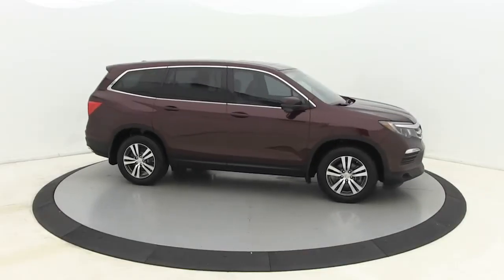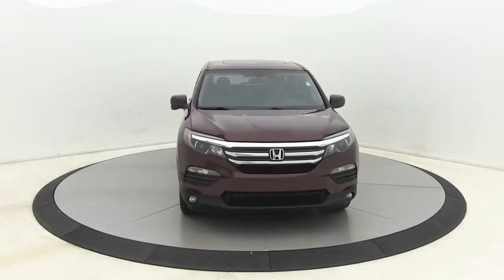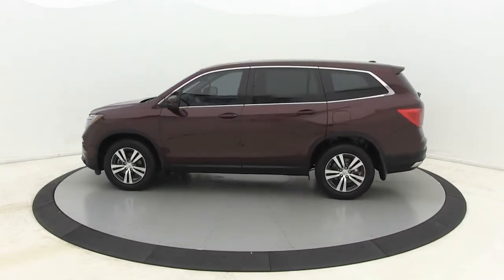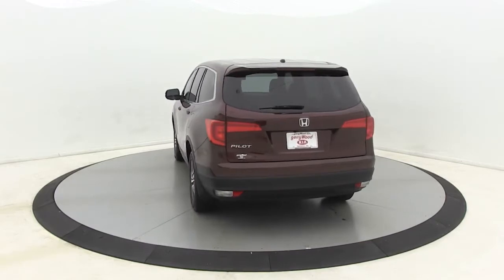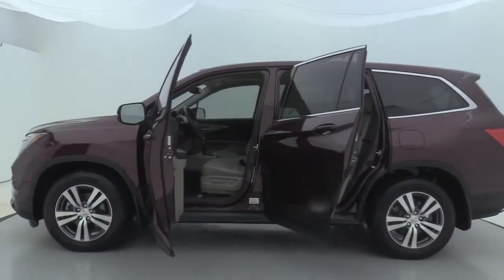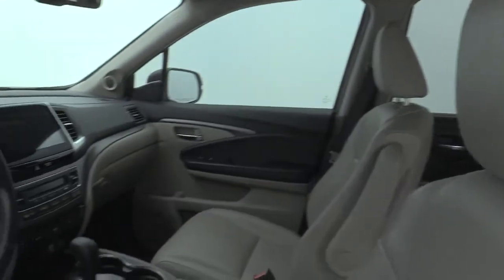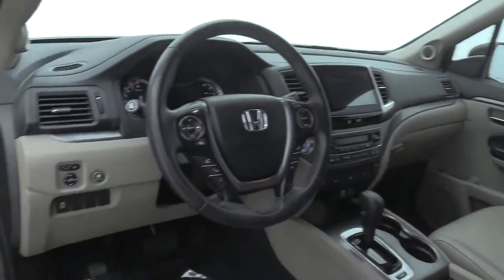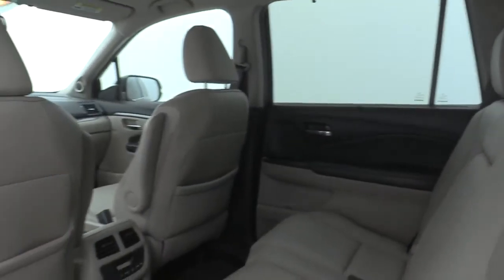2016 Honda Pilot Salisbury, Concord, Kannapolis, Mooresville, Lexington, NC 21K200A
Dark Cherry Pearl Used 2016 Honda Pilot available in Salisbury, North Carolina at Gerry Wood Auto. Servicing the Concord, Kannapolis, Mooresville, Lexington, NC area.

529 Jake Alexander Blvd South

*** LOCAL TRADE IN *** ONE OWNER *** CLEAN, ACCIDENT-FREE CARFAX *** LEATHER *** SUNROOF *** REAR DVD *** HEATED SEATS *** BLIND SPOT CAMERA *** BLUETOOTH *** HUGE TOUCHSCREEN *** BACKUP CAMERA *** POWER LIFTGATE *** POWER SEAT W/ LUMBAR SUPPORT *** 3-ZONE A/C *** brbrWe offer only the best quality used vehicles, it's just how Gerry Wood does business. Each is in superior physical condition inside and out, mechanically sound, with maintenance items current to meet or exceed manufacturers' requirements. Our extensive photo set is unaltered to show you exactly what you are buying, no surprises or disappointments. We then set our prices below the market ensuring each provides our clients the very best value on the market, bar none. We are so confident in our product and pricing that we will provide all service and repair records as well as a full market comparison analysis to help you with your purchase decision. We are proud of who we are, what we sell, and how we do business. Car buying has changed, we get it. Compare before you buy, no one else offers an used car of our quality, and certainly nowhere near our low prices. You can see and feel the difference so you can finally buy an used vehicle with total confidence! Come drive it at our delivery facility or we can bring it to you. Whichever you prefer. * See dealer for complete details. All prices are plus tax, tag/title and administrative fee. *